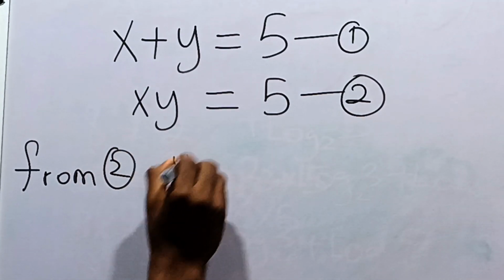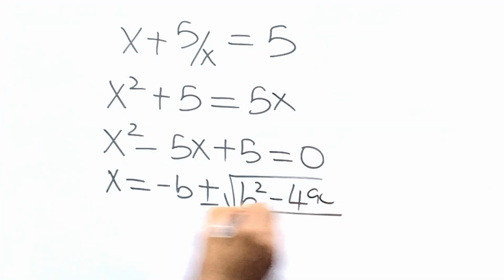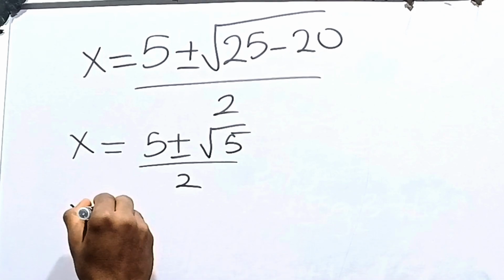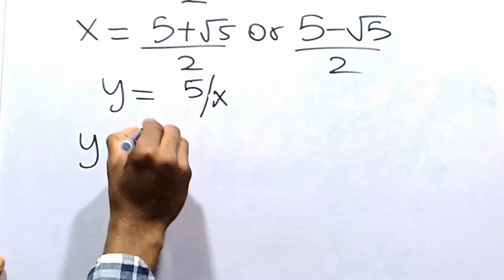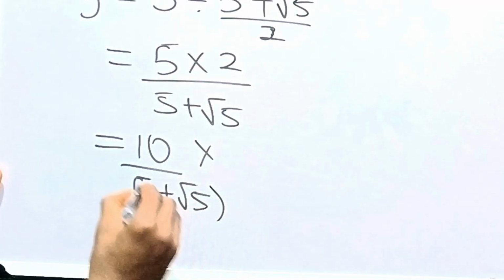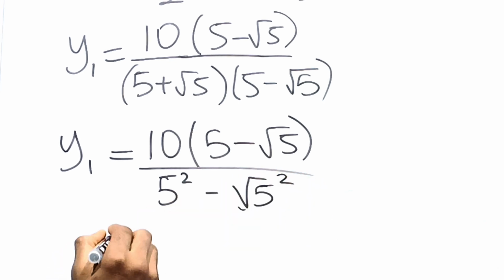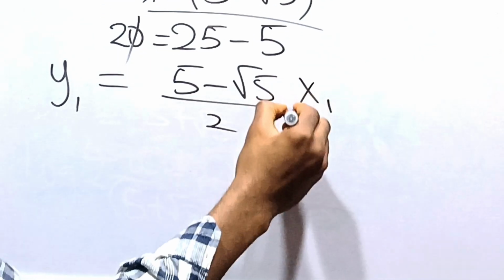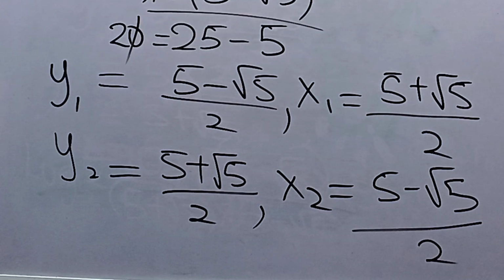Can You Solve This Japan Math Olympiad Problem?